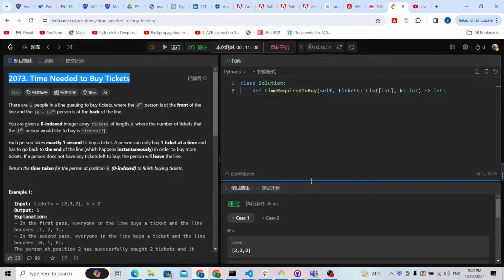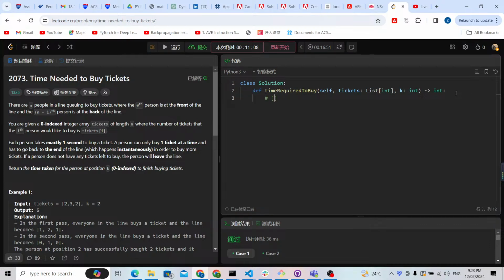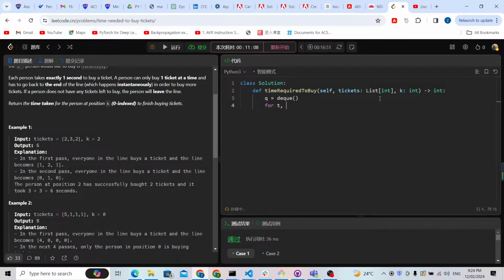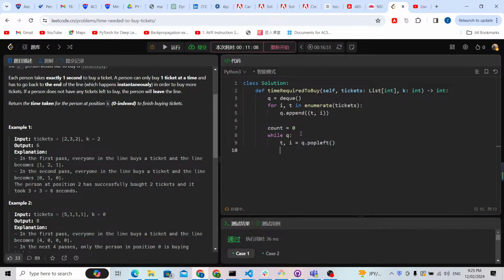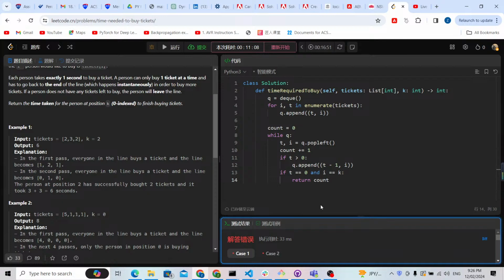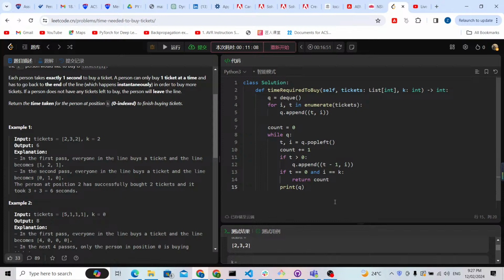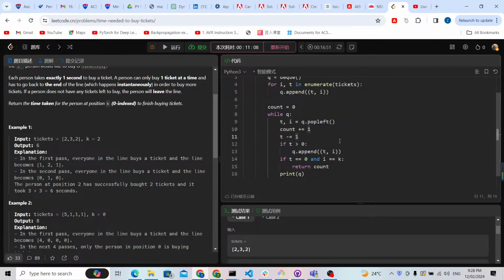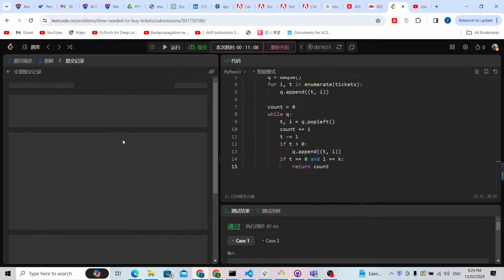Leetcode 2073. Time Needed to Buy Tickets (queue)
2073. Time Needed to Buy Tickets